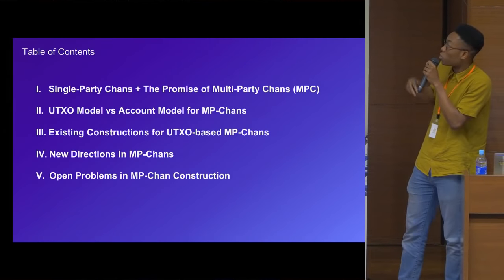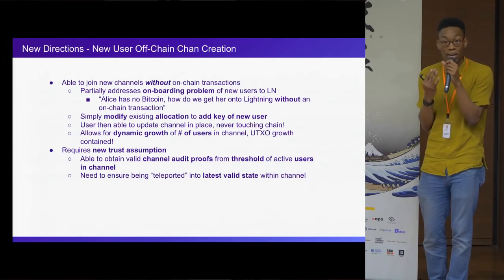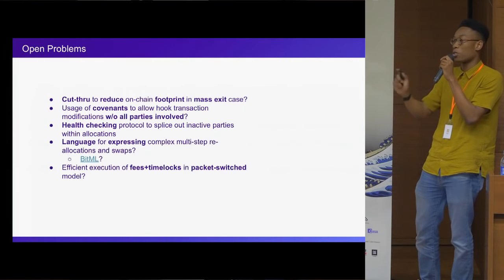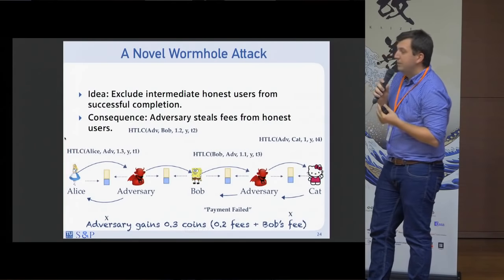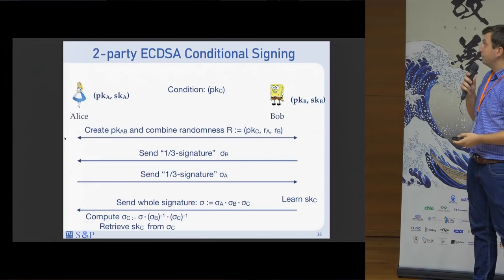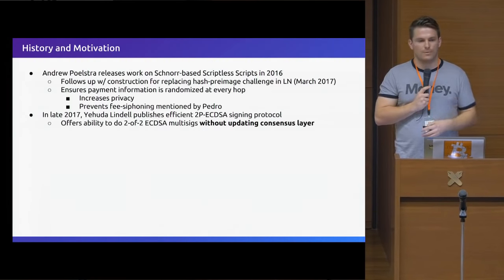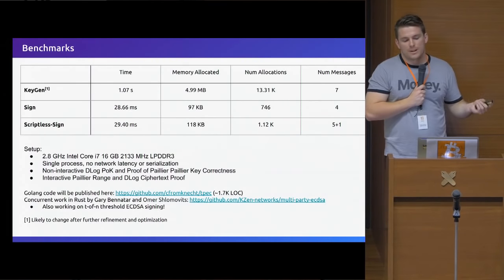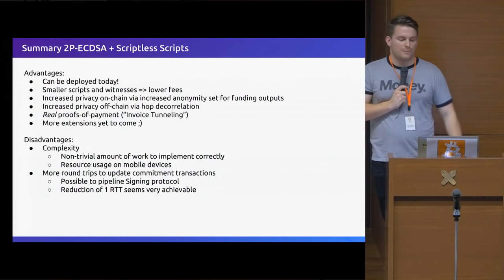Scaling Bitcoin 2018 "Kaizen" Day 1 Part 4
Scriptless Scripts and Multi-party Channels

Multi-party Channels in the UTXO Model: Challenges and Opportunities
PRESENTER(s):Olaoluwa Osuntokun (Lightning Labs)

Multi-Hop Locks for Secure, Privacy-Preserving and Interoperable Payment-Channel Networks
PRESENTER(s):Giulio Malavolta (Friedrich-Alexander-University Erlangen-Nuernberg), Pedro Moreno-Sanchez (Purdue University), Clara Schneidewind (Vienna University of Technology), Aniket Kate (Purdue University) and Matteo Maffei (Vienna University of Technology)

Instantiating [Scriptless] 2P-ECDSA: Fungible 2-of-2 MultiSigs for Today's Bitcoin
PRESENTER(s):Conner Fromknecht (Lightning Labs)